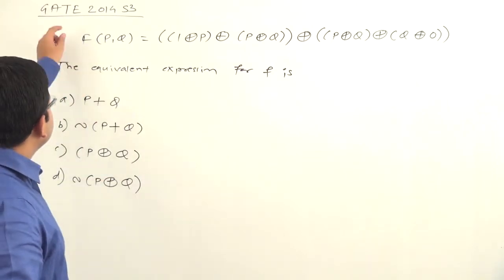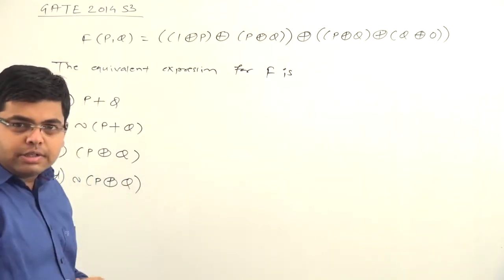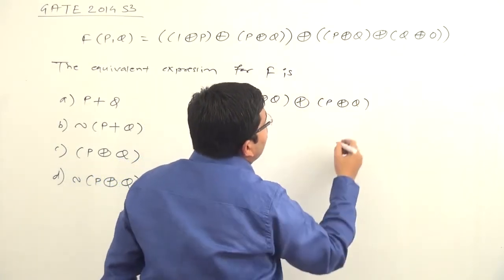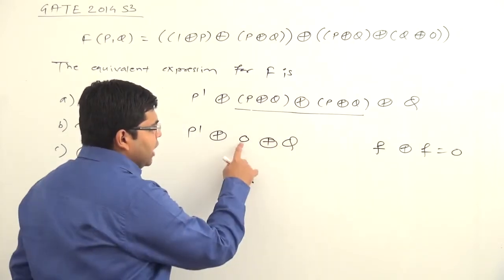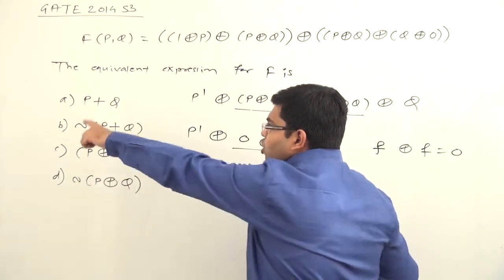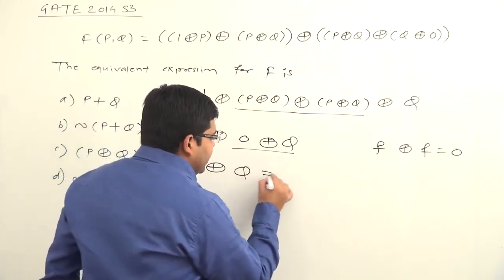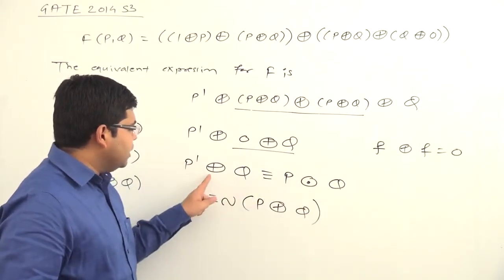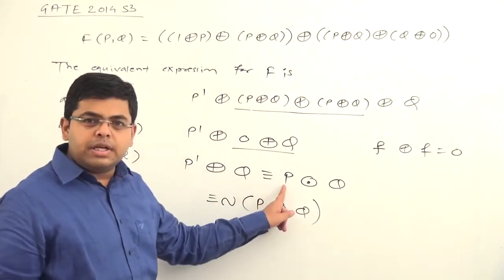Maths - Logic - Propositions - GATE 2014 S3 1